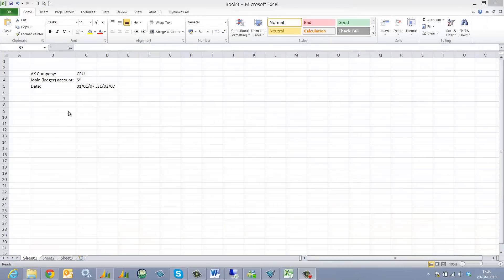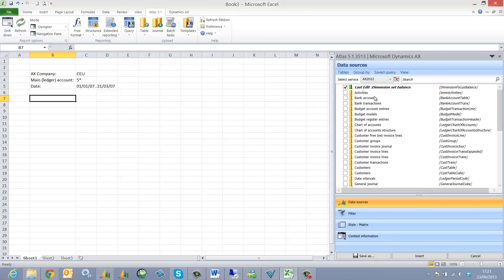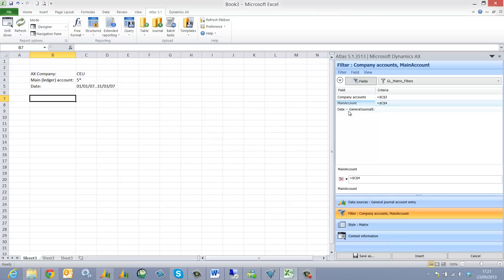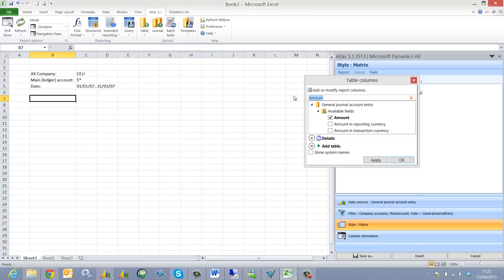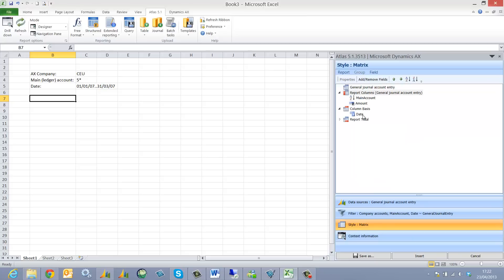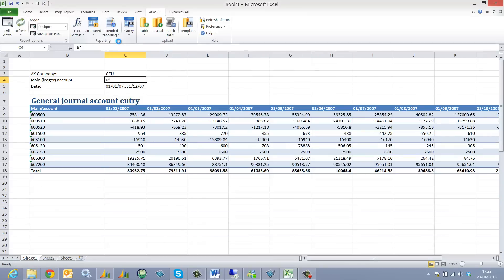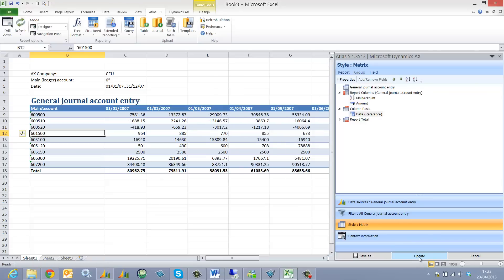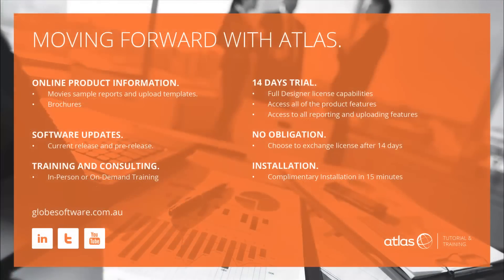Quick and Easy Way You Create a Matrx Report in Atlas 5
In this 3 minute "How to Video", Julian Tall demonstrates the simplicity of how you ( the Atlas user) will create a structured matrix report using Atlas 5.
let us know what you think of this clip